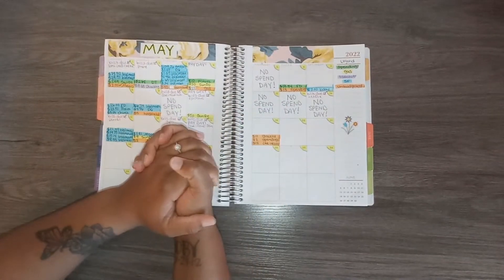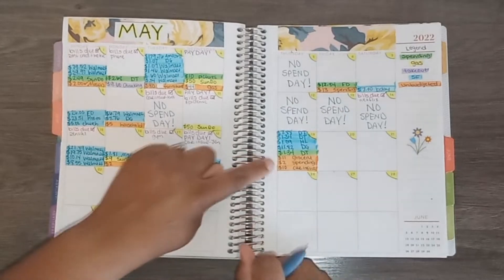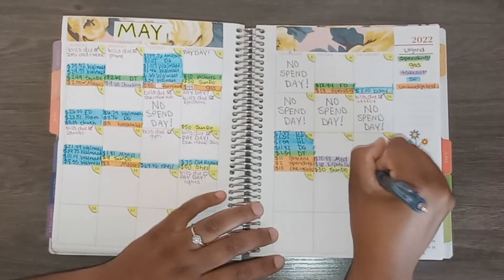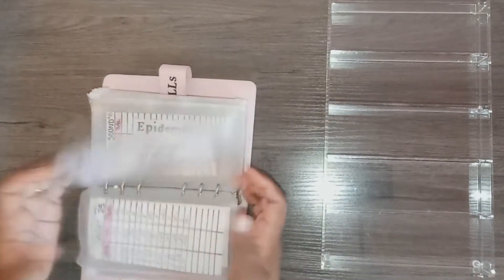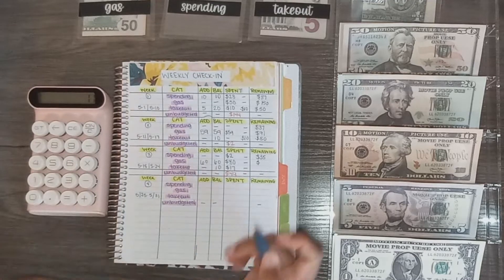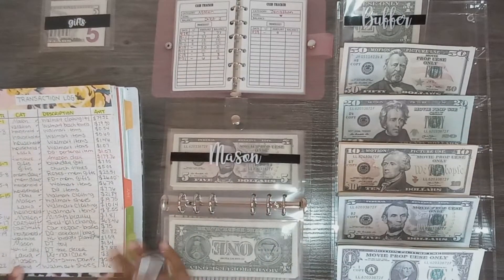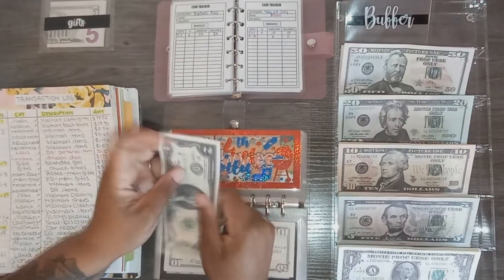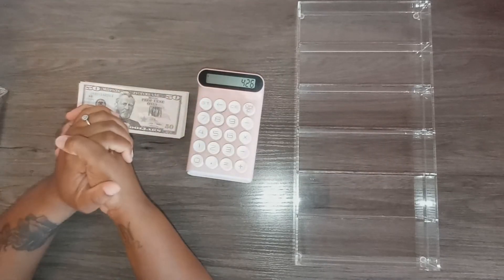Weekly Check-In #3 With Clips! | Cash Unstuffing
~*~TIME STAMPS~*~
0:00 INTRO
0:17 CALENDAR
5:12 BILLS
5:47 WEEKLY CHECK-IN
7:10 CASH ENVELOPES
7:45 SINKING FUNDS
11:21 MONEY COUNT
12:07 OUTRO